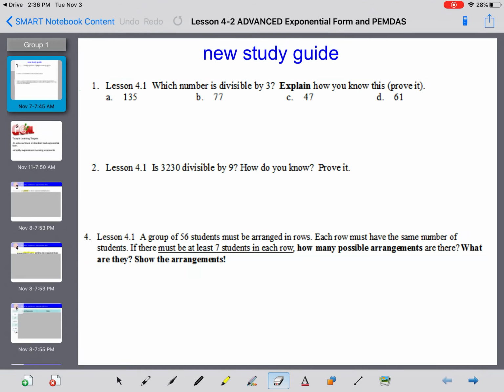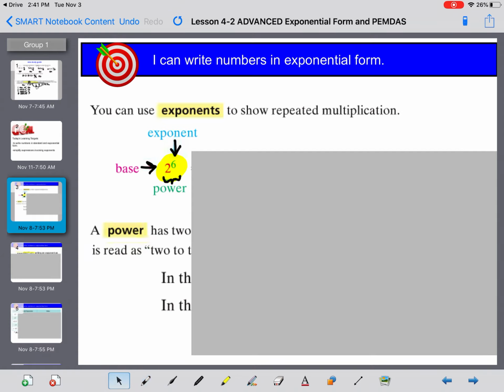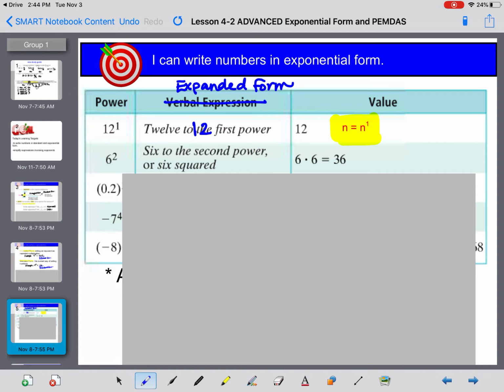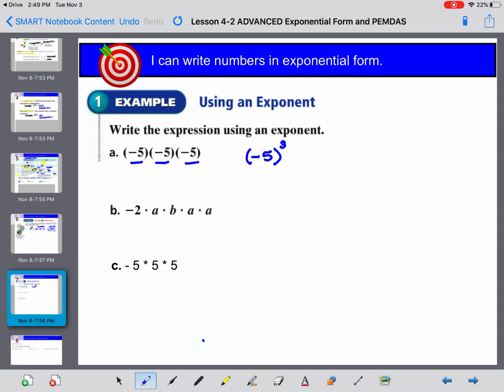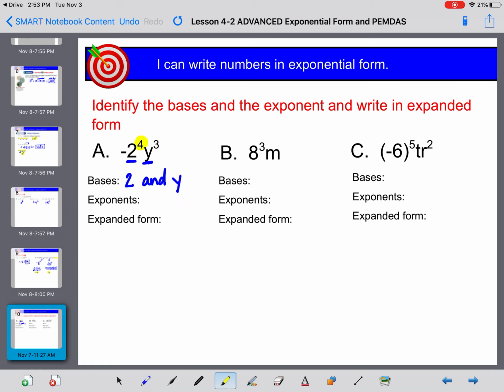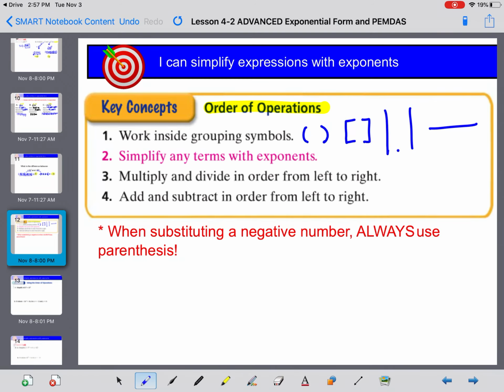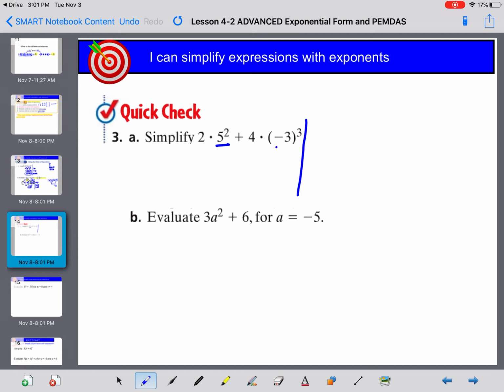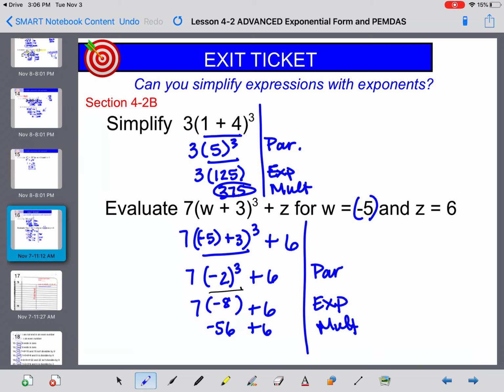4-2 ADVANCED Exponents and Order of Operations